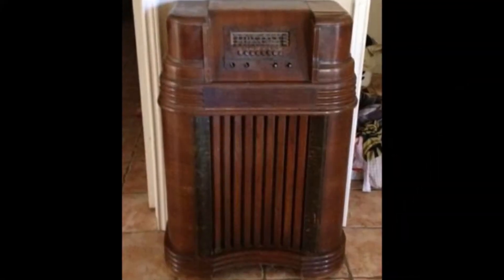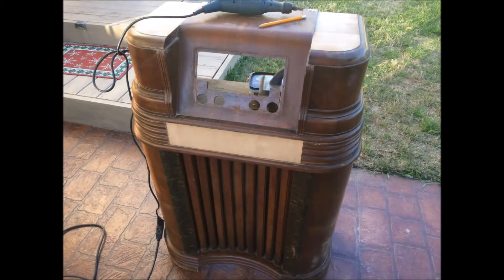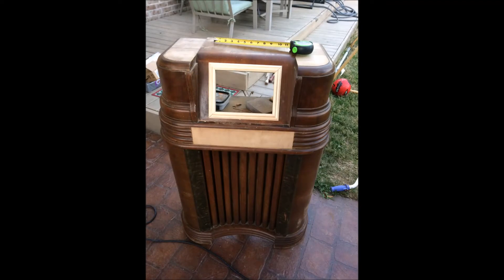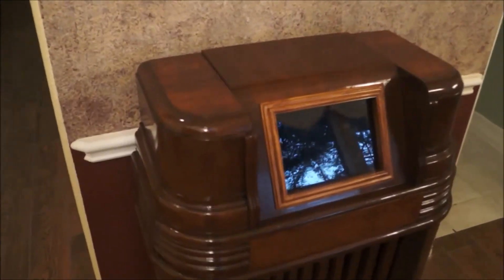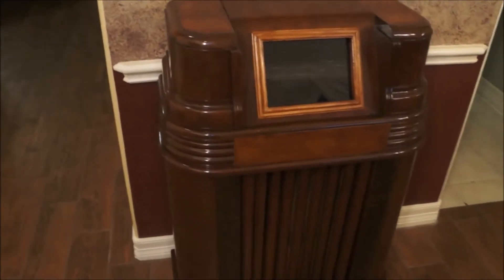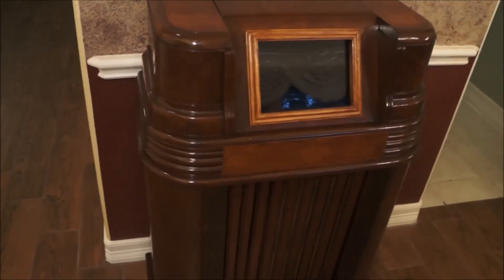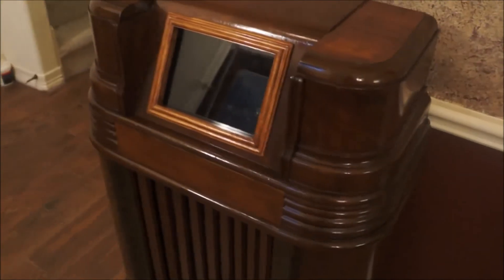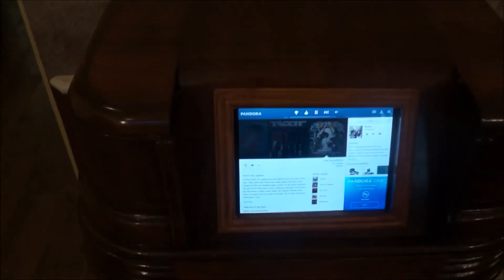Cool Game Room Project - WOW!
I put this video on my daughters channel to show a project where we converted a antique Philco 1941 radio to a more modern setup.
Most of the electronics were gone so this was the perfect candidate for this project.